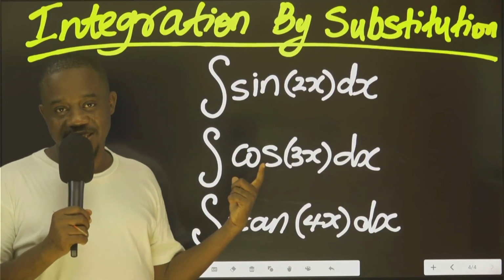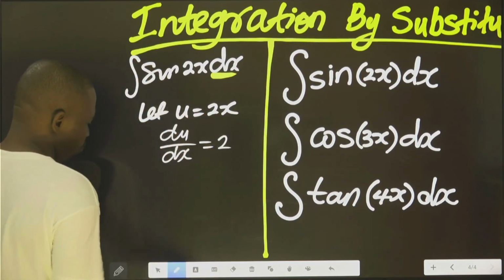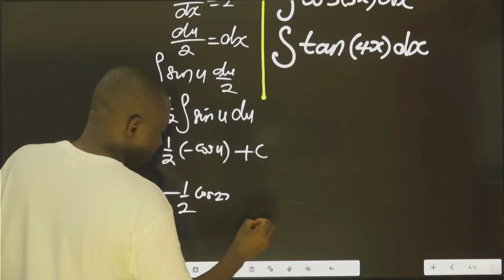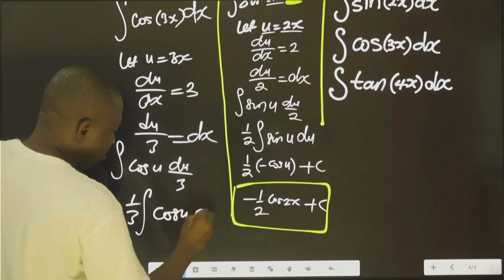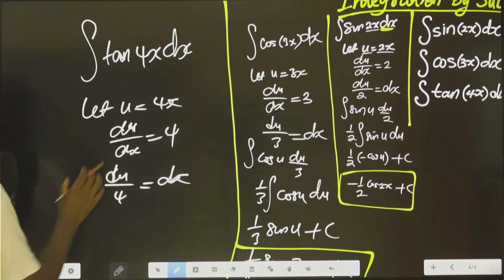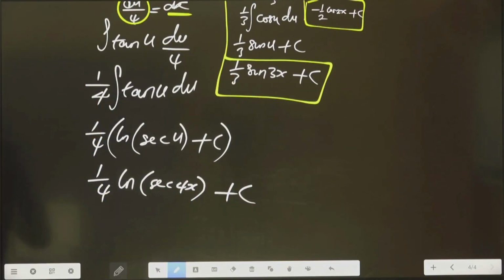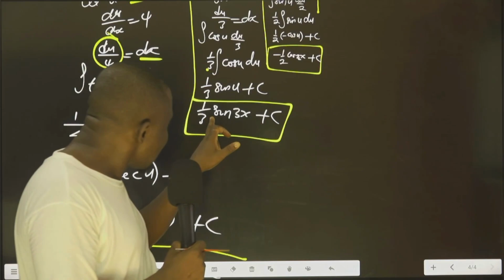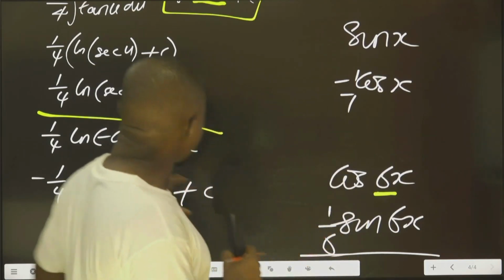How to solve Integration by Substitution - Part III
Welcome to our comprehensive tutorial on Integration by U-Substitution Part III. In this video, we break down essential calculus problems, focusing on the technique of U-substitution to simplify and solve complex integrals.

Step-by-step solutions and clear explanations will guide you through each problem, ensuring you grasp the concepts and techniques needed to excel in your studies.

📝 Comment any questions or topics you'd like us to cover next!